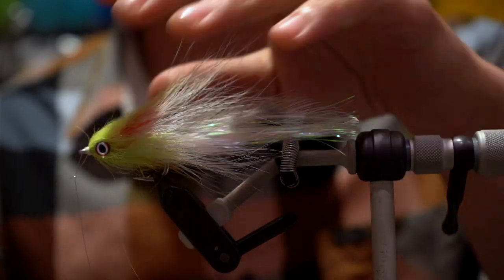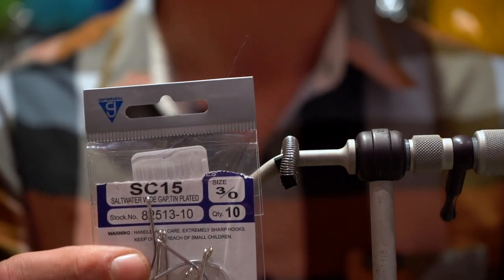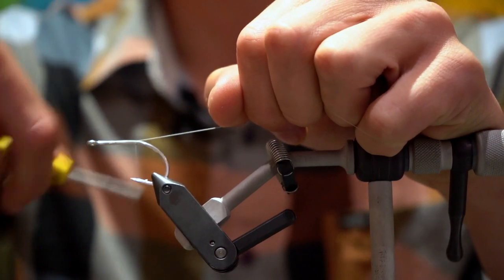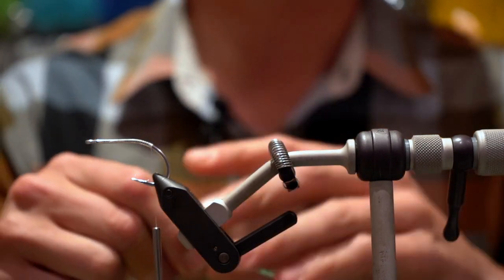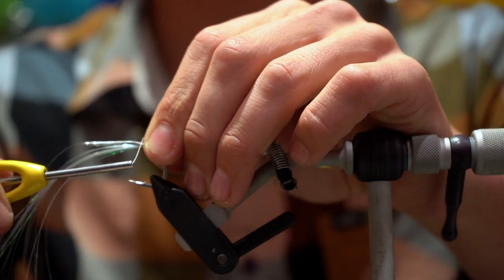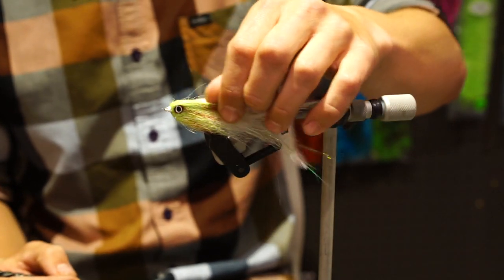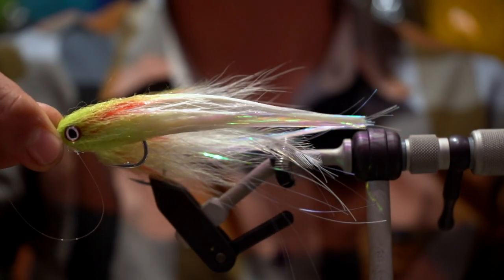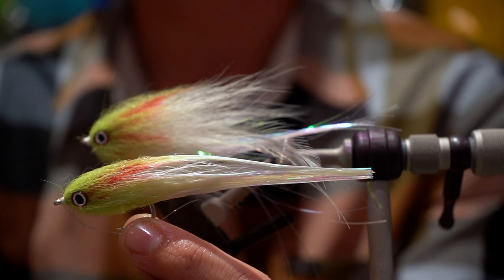Tying Striper Flies : The LBW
Ben Engle sits down to tie one of his favorite flies for fishing the San Francisco bay and Surf.